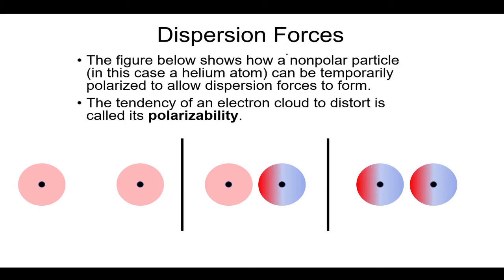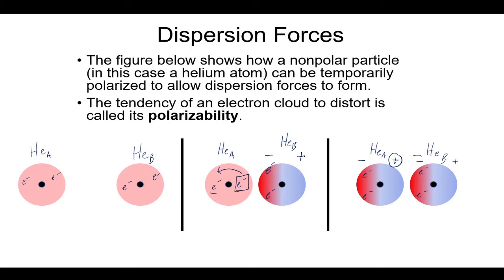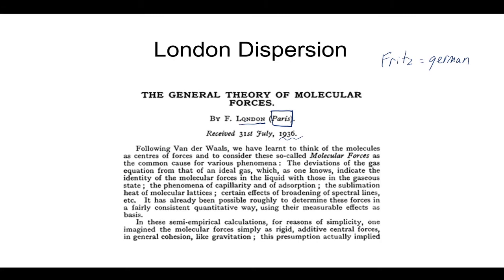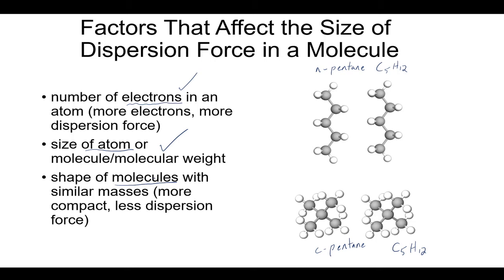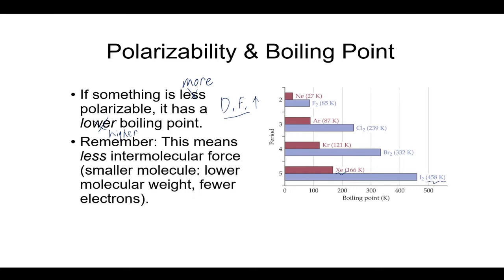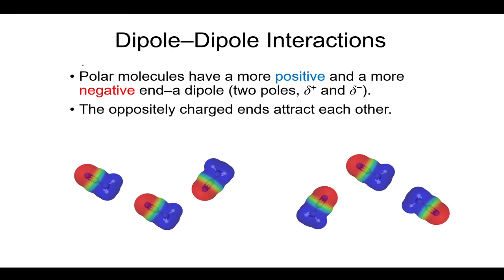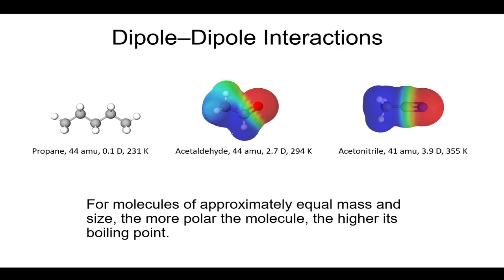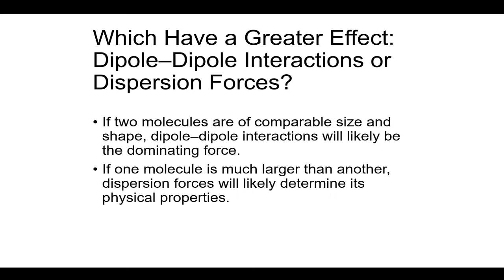Intermolecular Forces Tutorial: London Dispersion, Dipole Dipole, and van der Waals Explained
This is an Introduction and Tutorial on Dispersion and Dipole-Dipole Forces in Chemistry, including Polarizability  and How Size, Shape, and Electronegativity Play a Role in the Strength of these Van Der Waals Forces.

Chemistry lectures and "How to" videos from a university professor and Ph.D. chemist. I live stream office hours every week and discuss the latest news in climate change, space travel, and the intersection of science and politics. Come join the Melko Lab and learn by osmosis!